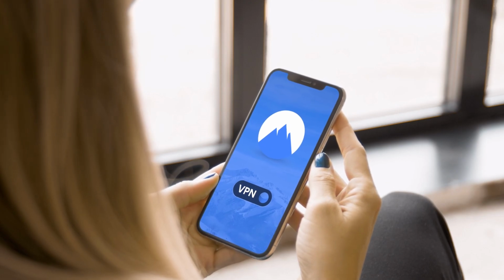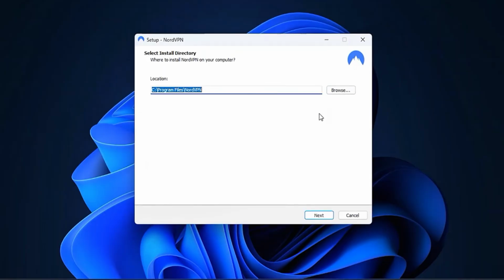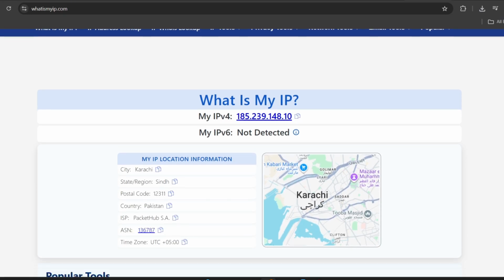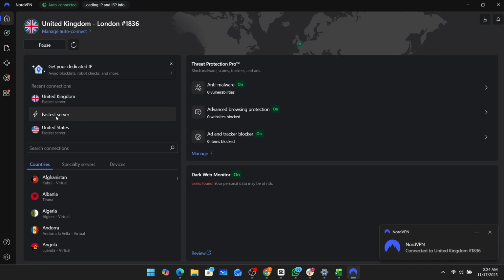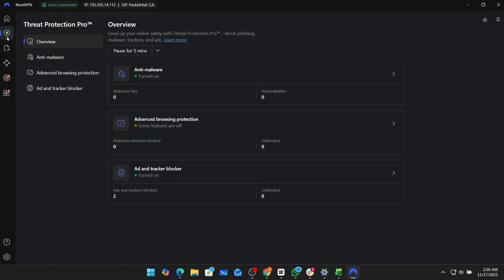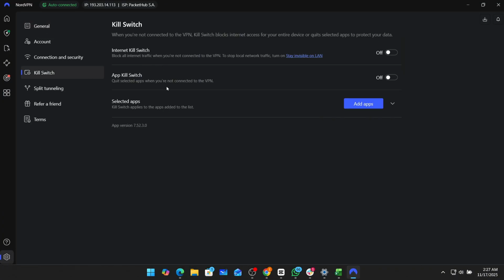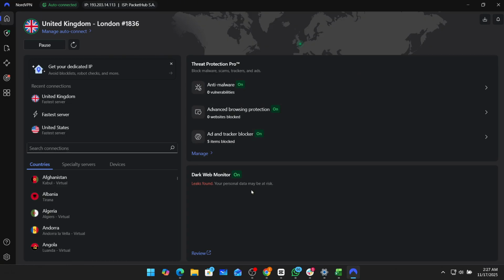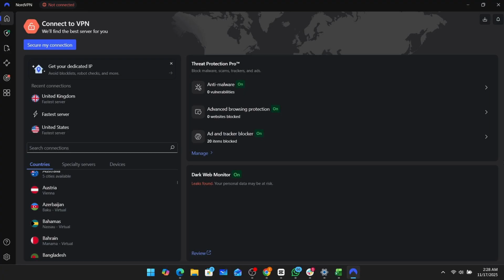How to Set Up NordVPN on Windows 11 or Windows 10 PC - 2026 Full Guide ✅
In this full guide, I’ll show you how to set up NordVPN on both Windows 11 and Windows 10. Follow this step-by-step tutorial to ensure your PC browsing stays secure, private, and unrestricted.